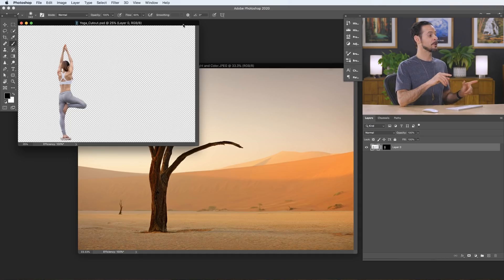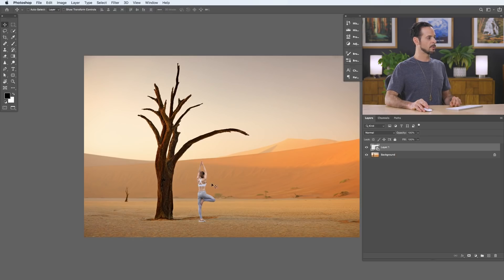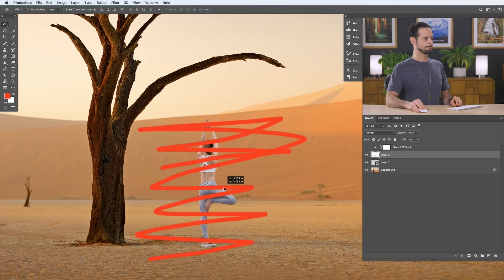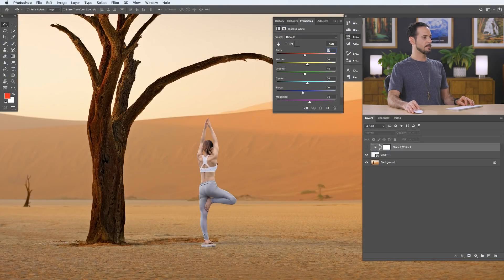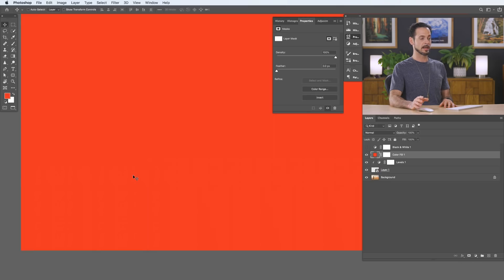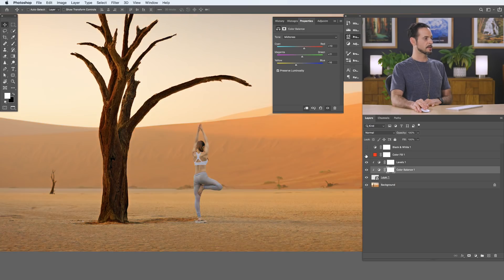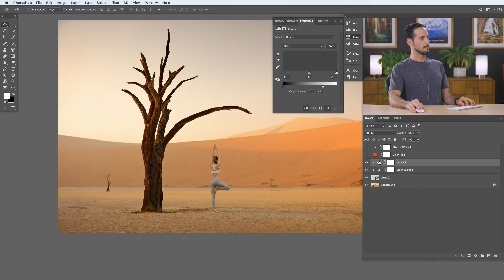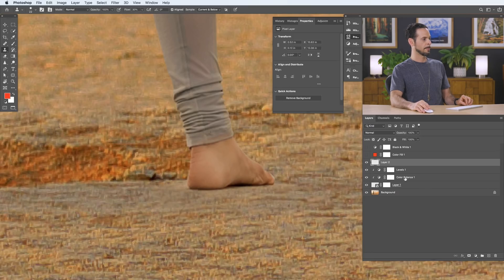How to Match Light & Color for Composites Photoshop | Day 28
In day 28 of 30 Days of Photoshop, we show you how to create a seamless composite by matching the lighting and color between two images! Learn how to analyze a composite using Adjustment Layers, and then use a variety of tools to match the lightness, contrast, and saturation.